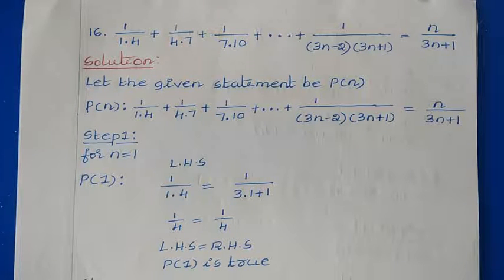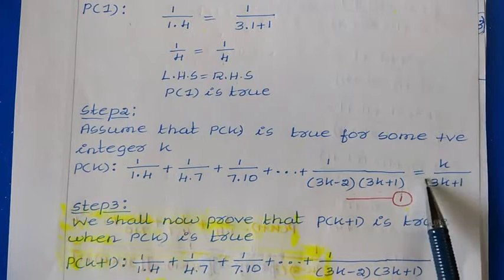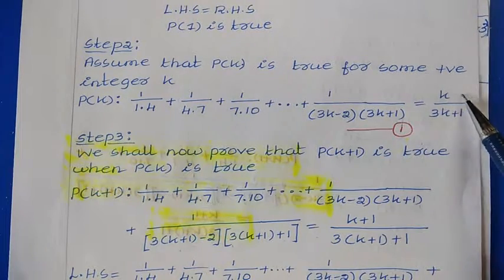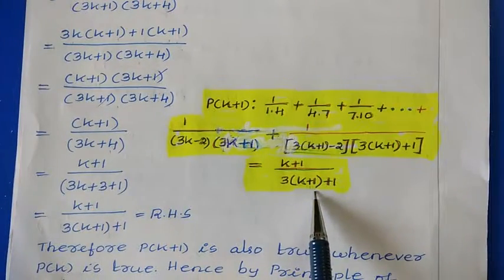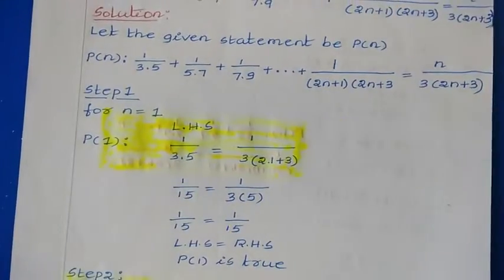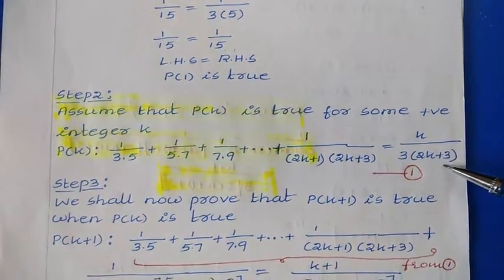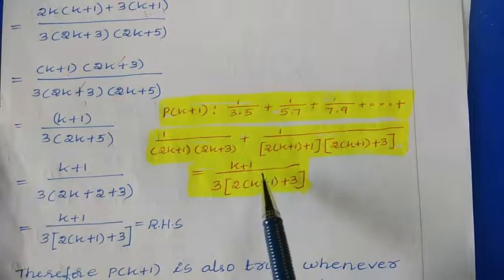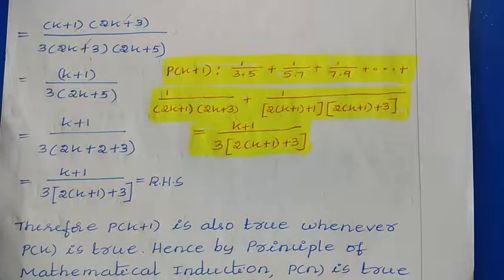11. 1st puc maths Exercise 4.1 Q16 Q17 in English|class 11 maths exercise 4.1 Q16 Q17 in English